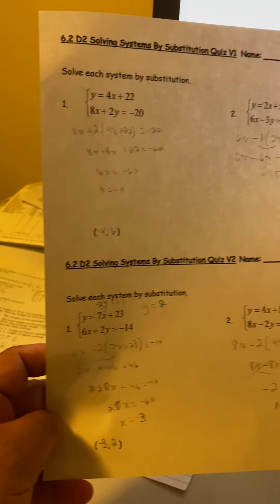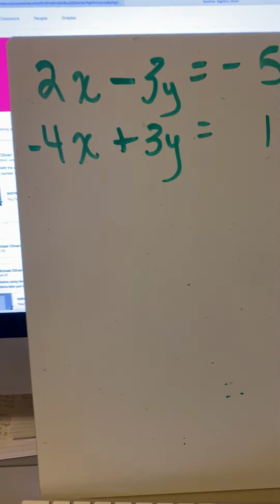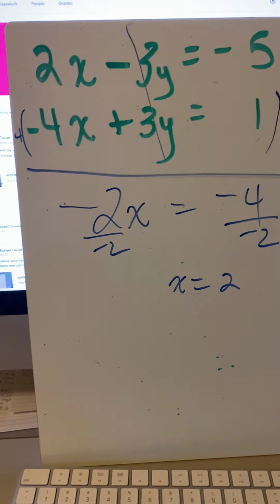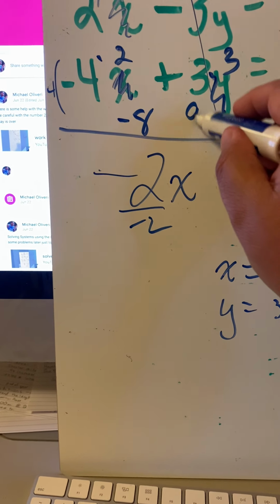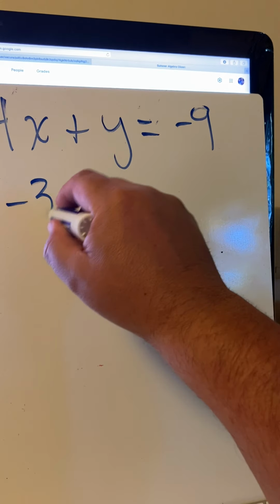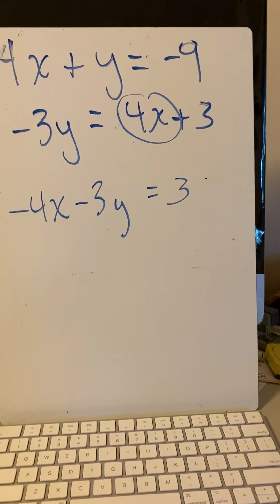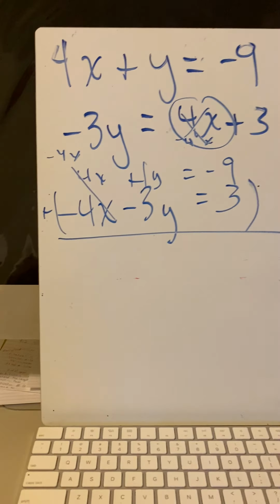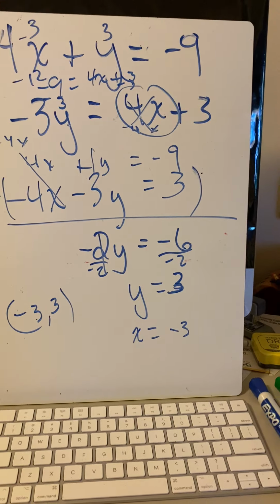systems using the elimination method